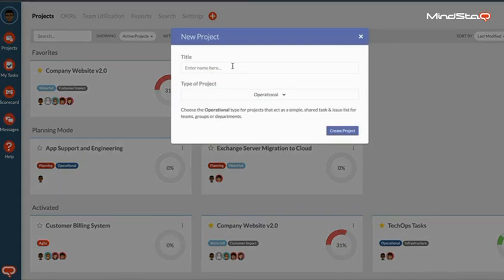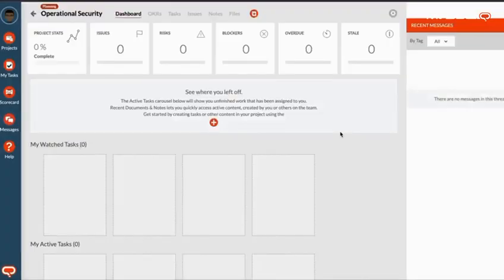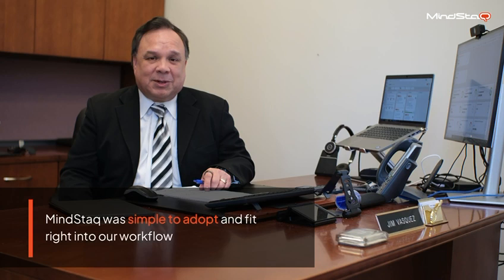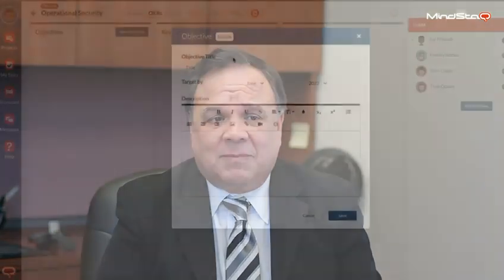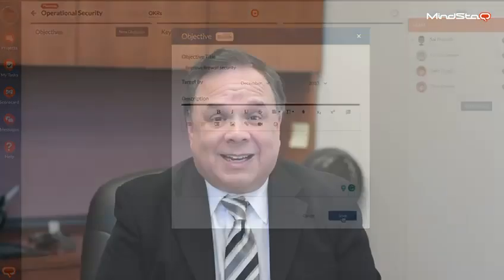MindStaq Customer Testimonial: Jim Vasquez, CIO - CSCU | Project Management Success Story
Jim Vasquez, who headed the Connecticut State Colleges & Universities (CSCU) transformation journey, shares why they chose MindStaq as their project management solution and the transformation it's brought to their organization.

⭐ WATCH JIM DISCUSS:
• Why traditional PM software failed their organization
• What made MindStaq different from every other platform
• How they rolled it out to 100+ users without extensive training
• The ROI of data-driven resource management
• Why he recommends MindStaq to other CIOs

"You don't have to have a PMP to use the system. You can have absolutely no project management experience whatsoever and use the tool and begin to grow your knowledge while producing actionable reports."
— Jim Vasquez

🏆 THE RESULTS AT CSCU:
✅ Unified Platform – All project data in one place, integrated with Microsoft Teams
✅ Executive Scorecards – Real-time governance reporting for committees and leadership
✅ Resource Visibility – Data-driven proof of staffing levels and work utilization
✅ Scalable Adoption – From simple task tracking to advanced PM features ✅ Zero Barrier Entry – No certifications or training required to get started

🎓 ABOUT CSCU: The Connecticut State Colleges & Universities system is one of the largest higher education systems in the region, requiring sophisticated project management across diverse teams and initiatives.

Getting project management tool adoption is one of the biggest challenges CIOs face. Traditional platforms require extensive training in methodologies like PMBOK and Agile frameworks, creating barriers to entry that prevent real usage.
Jim explains how MindStaq solved this by meeting teams where they are – starting with simple daily task management – then scaling naturally as teams mature into more sophisticated PM practices.

The Microsoft Teams integration was game-changing: "It's not an additional product that people have to go hunt for... This is already in the Teams environment, which is what people are typically using on a day-to-day basis."

READY TO TRANSFORM YOUR PROJECT MANAGEMENT?

FEATURED TOPICS: Project Management Software | Customer Testimonial | Higher Education Technology | CIO Insights | Microsoft Teams Integration | Task Management | Resource Management | Change Management | Digital Transformation | Enterprise Software